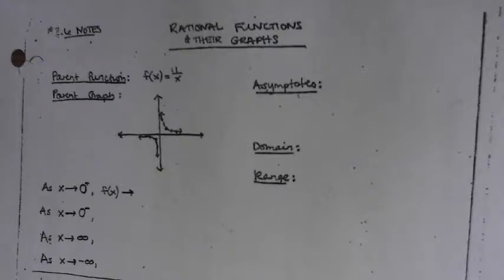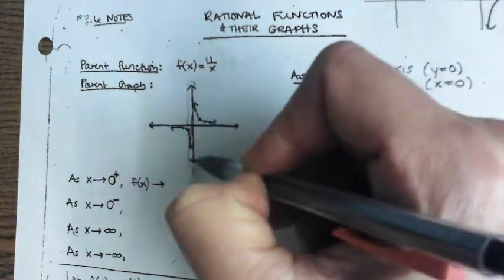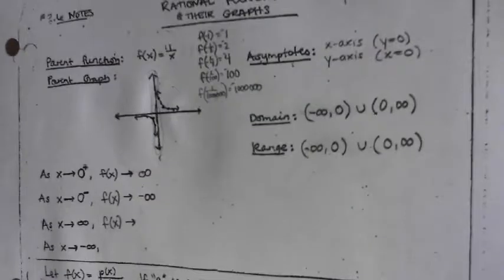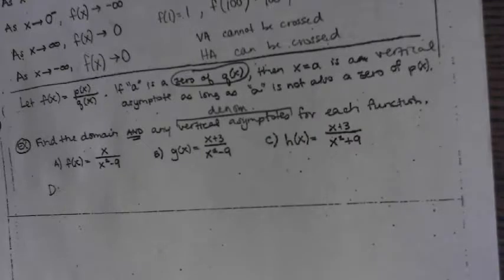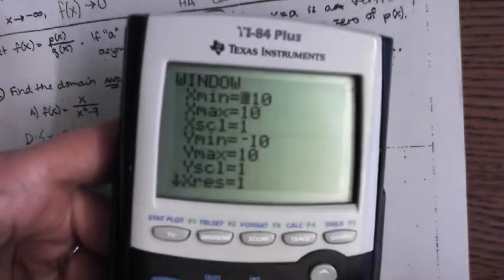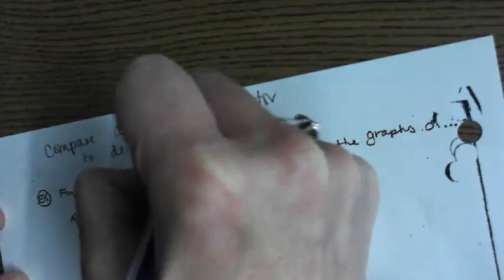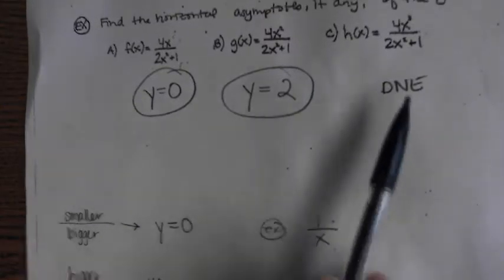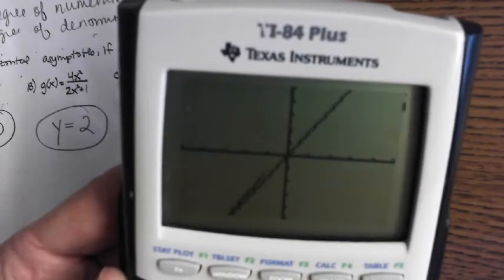10/18 Adv PreCalc - Graphing Rational Functions